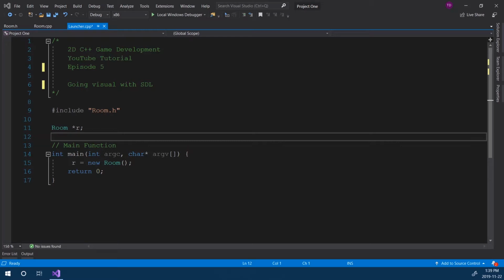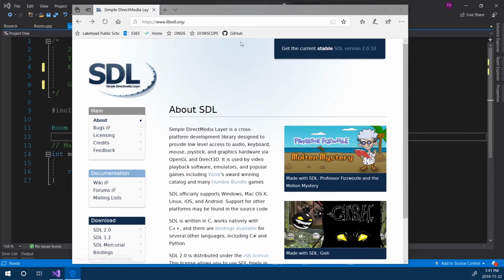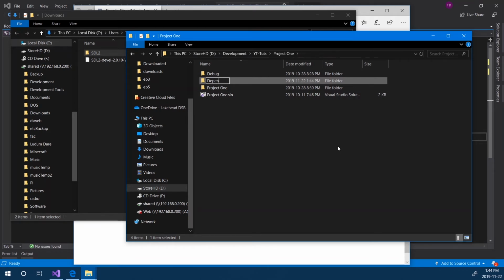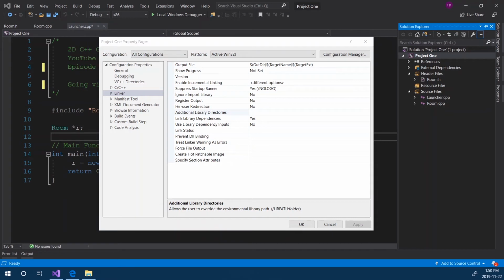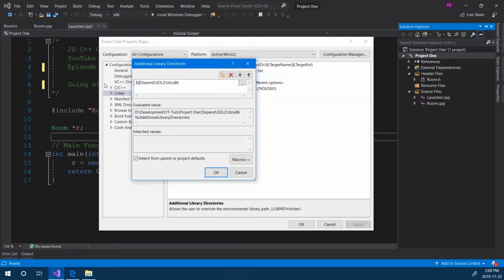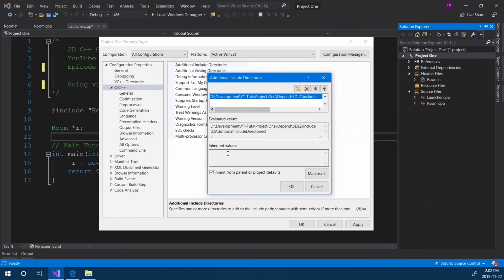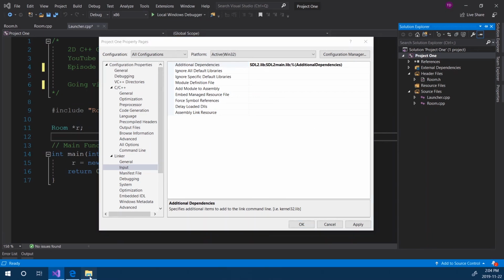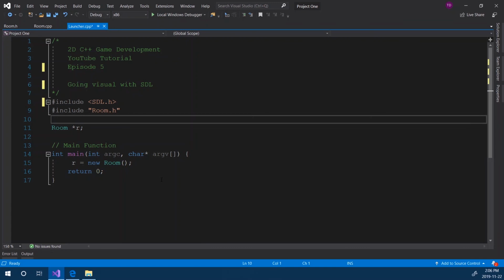2D Game Programming in C++ | Setting up SDL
In This video I show you the basics of adding SDL to your project.  Join me as we create a 2D Game using C++.  This is a beginners tutorial.

Using Visual Studio 2019